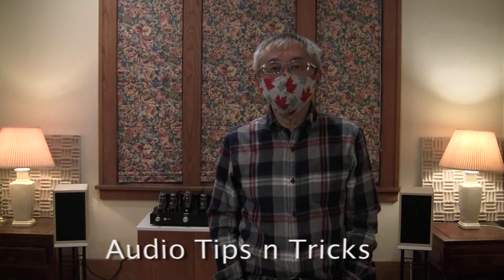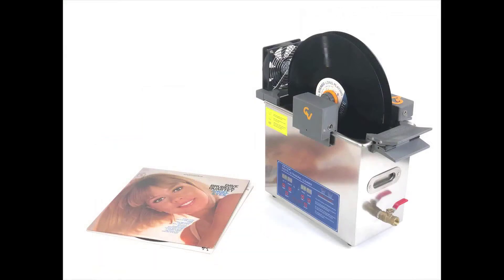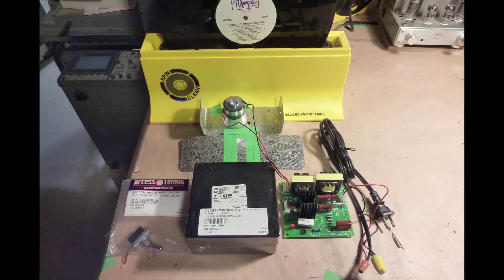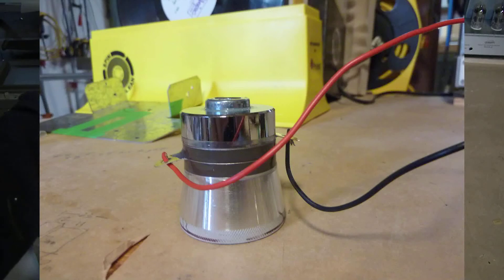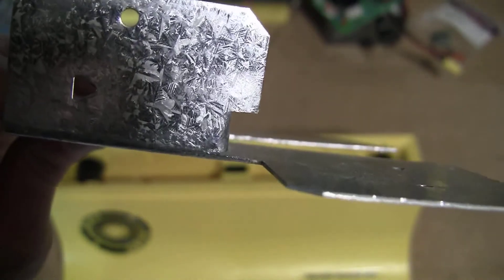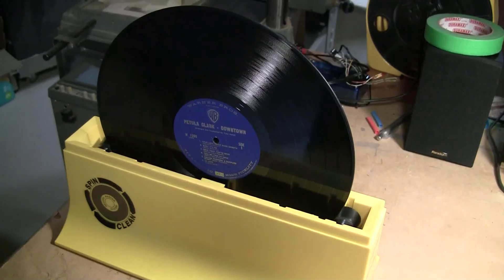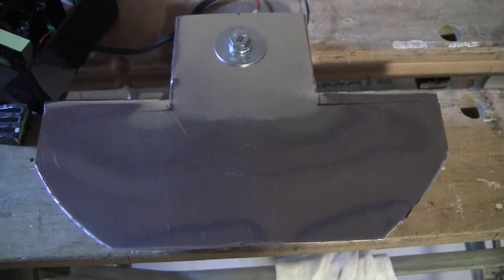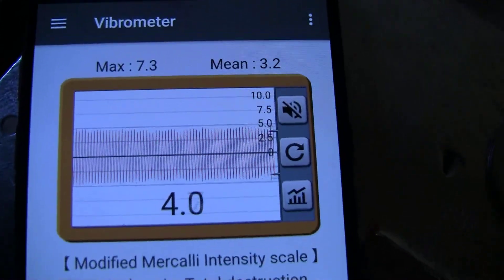Ultrasonic Cleaning with Spin-Clean Record Washer System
The objective of this DIY project is to add ultrasonic cavitation to a Spin-Clean Record Washer System to enhance the effectiveness of the cleaning process. This is an inexpensive way to add ultrasonic cleaning capability to a record cleaning system.